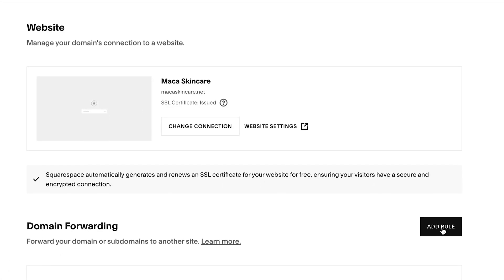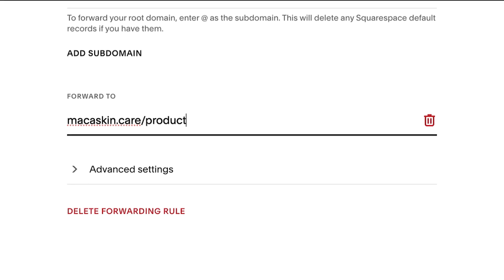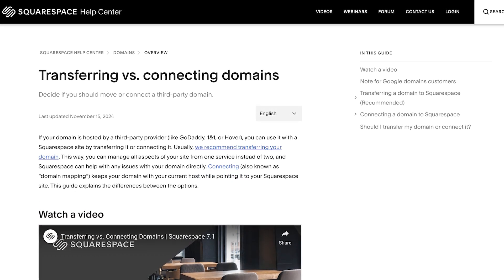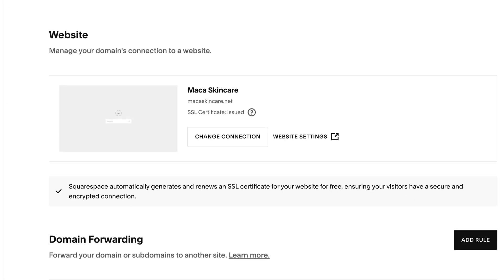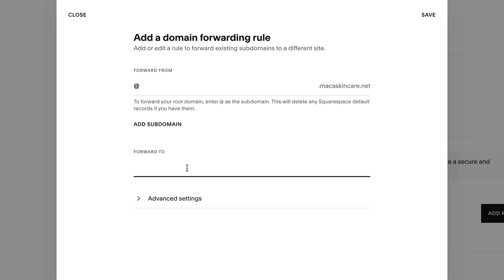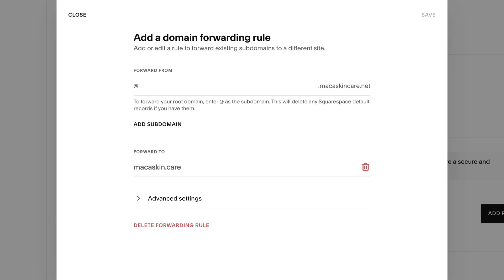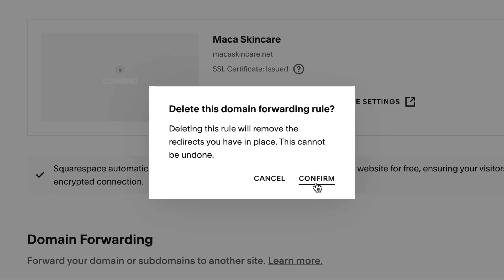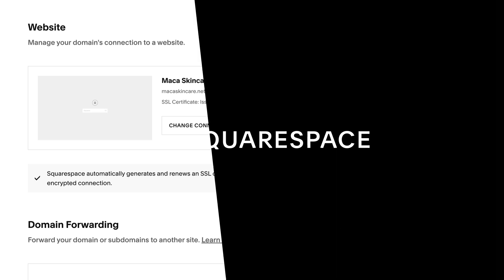Forwarding a Squarespace Domain | Squarespace Tutorial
You can set up domain forwarding to redirect your Squarespace domain to another URL. For example, if you own yourdomain.com, you can use domain forwarding to direct traffic to adifferentdomain.net. This is a good option for directing people to a site that's not hosted by Squarespace, or to a specific page on any site.